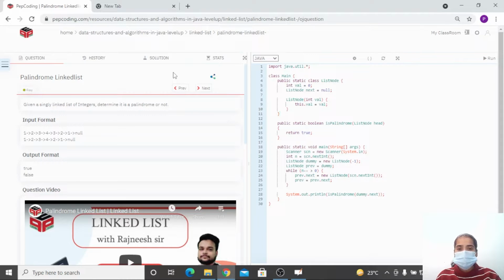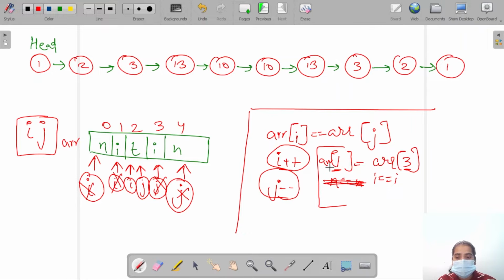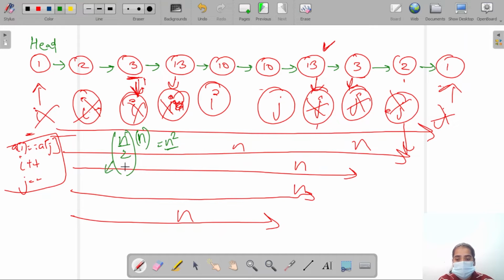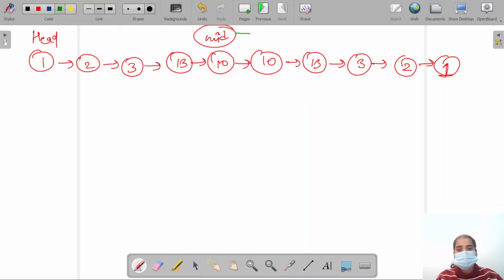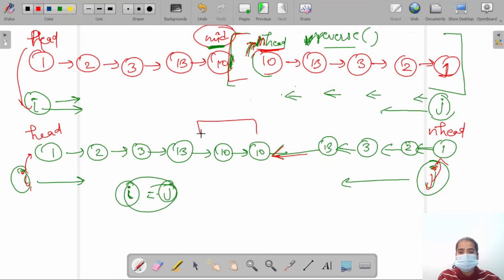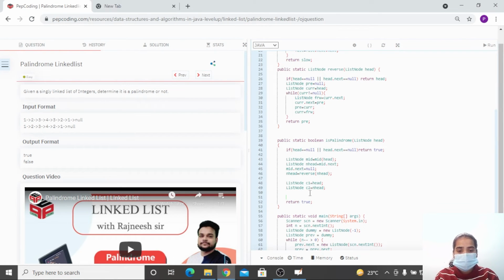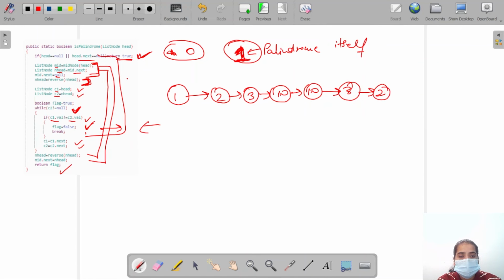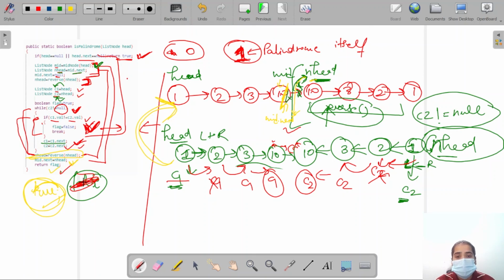Palindrome Linkedlist Easy | Module : LinkedList| In English | Java | Video_6